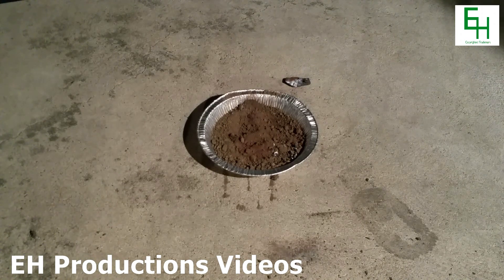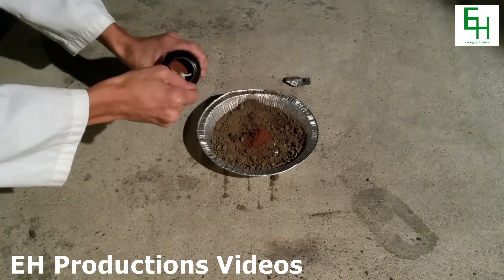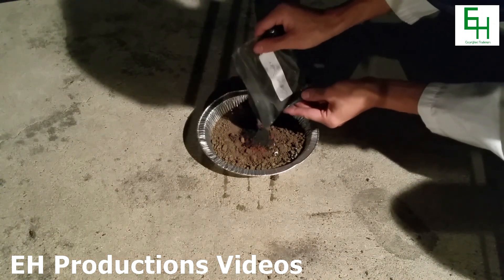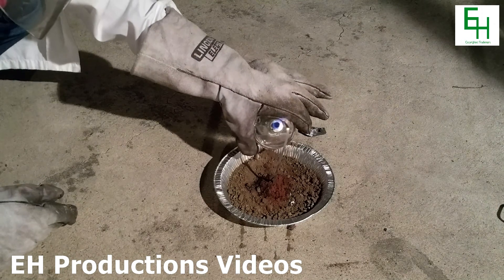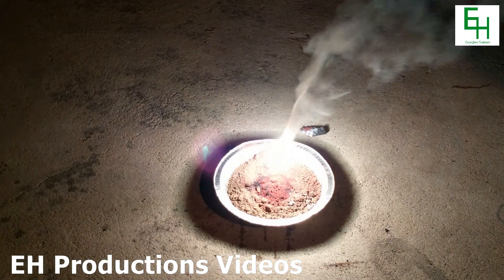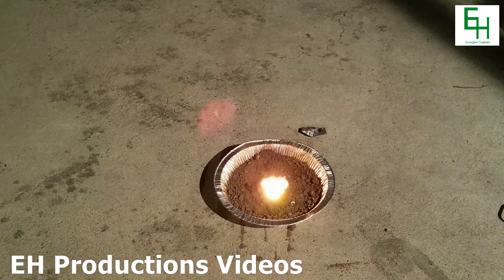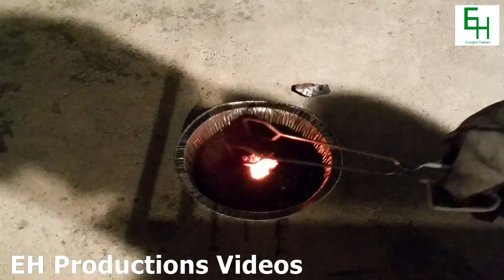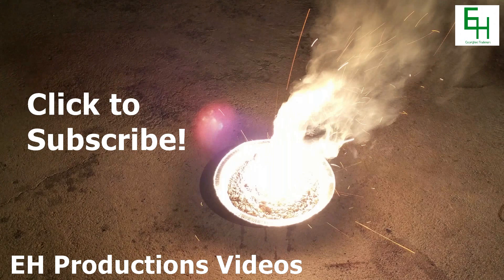MAKING STEEL! (From Thermite and Charcoal) | HD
Today I made some steel from MOLTEN iron and charcoal powder!

This is not pure steel. The ratios of Iron and Carbon are not exact.